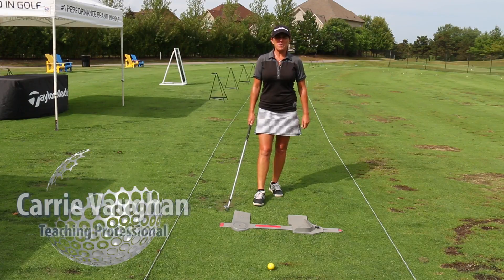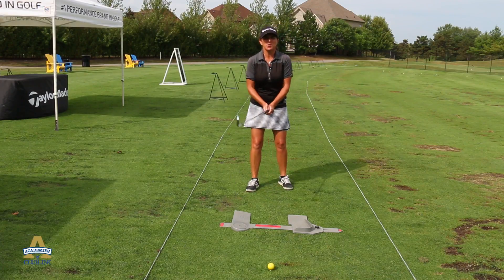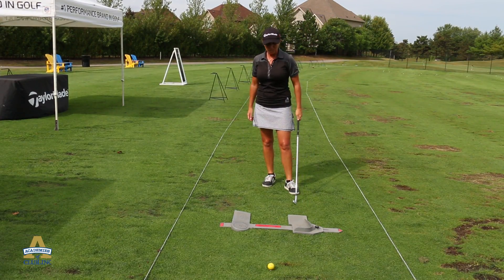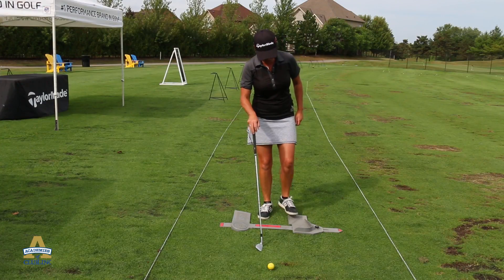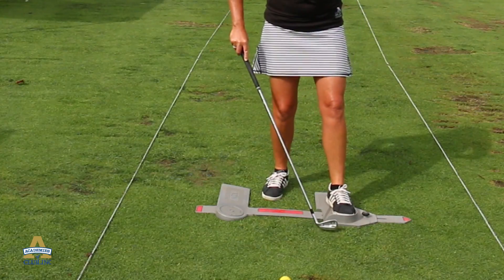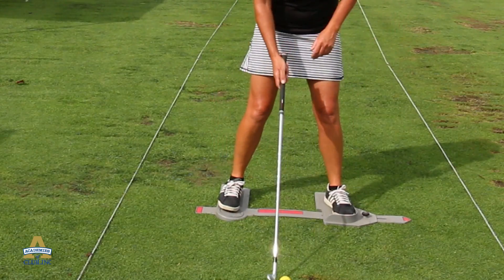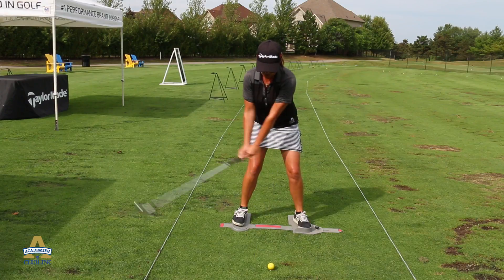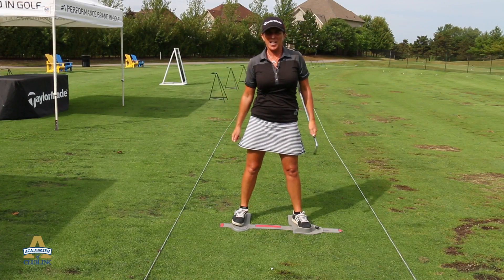ClubLink Academy Tip: Power Stance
Academy of ClubLink at Glen Abbey GC teaching professional Carrie Vaughan explains the power stance. Remember the major part of this is stability and balance.